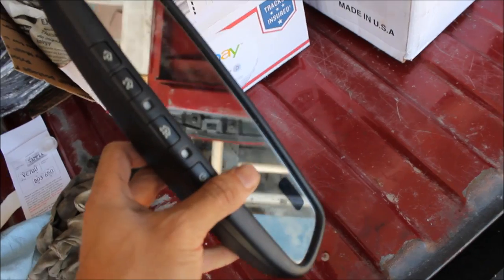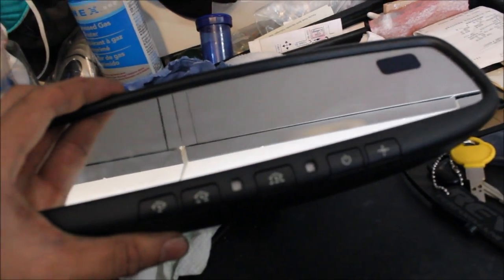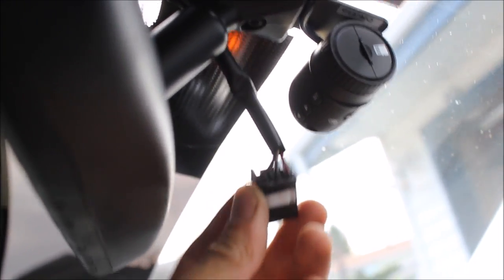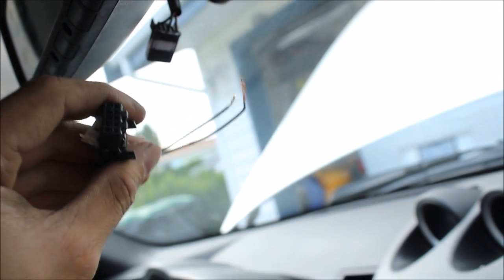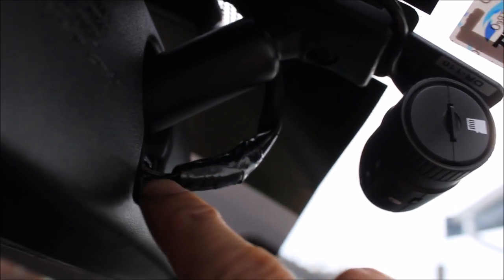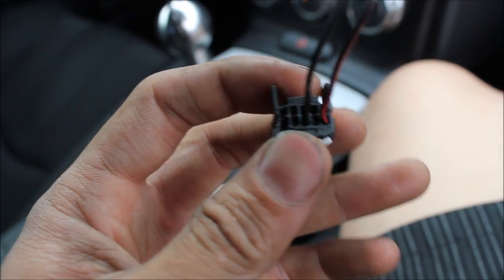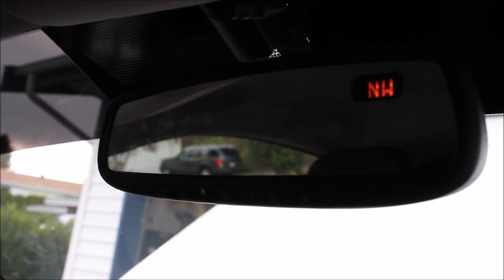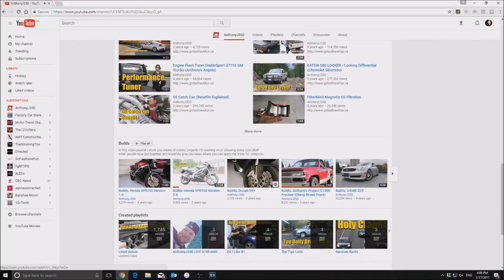Nissan 350Z / Infiniti G35 Rear View mirror with Compass and HomeLink mod (Gentex 453) | AnthonyJ350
We install a mirror in the Nissan 350Z that maintains Home Link and adds a compass as well!

Mirror: Gentex 453

About AnthonyJ350

Canada